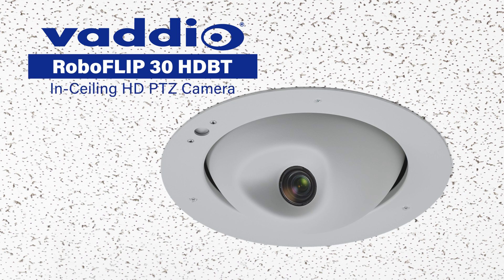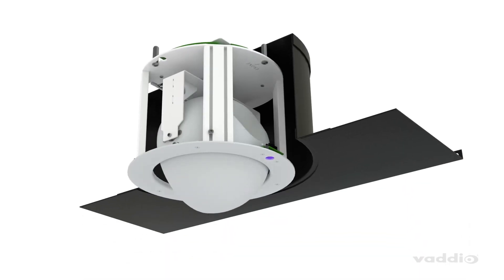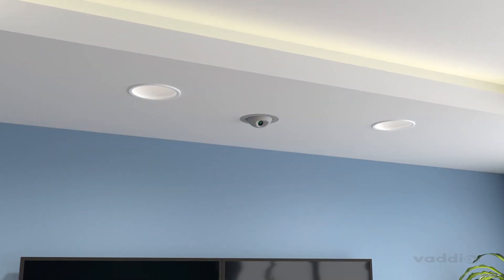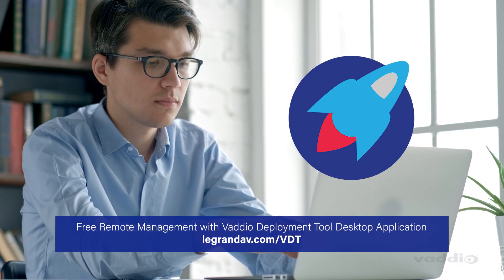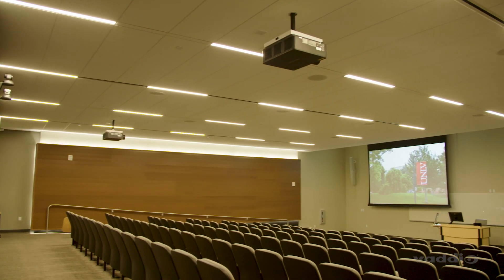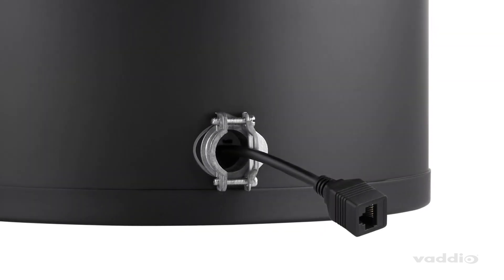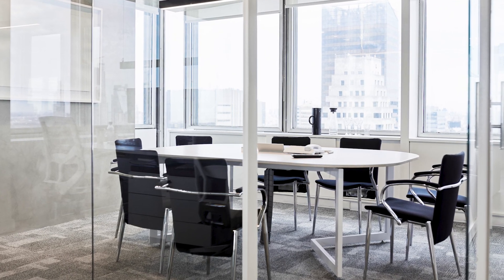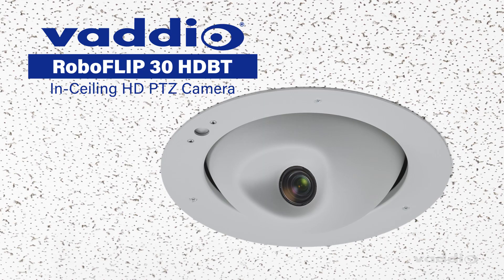We're flipping out over this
The RoboFLIP recessed in-ceiling PTZ camera is the newest architectural camera from Vaddio.  Great for videoconferencing, lecture capture, and streaming live events.

The RoboFLIP fully rotates into its recessed ceiling case when in standby mode for a clean look and visual assurance that video feeds are not active. Equipped with 30x zoom, silent direct-drive motors, and our patented Tri-Sync Motion, the RoboFLIP is a premium camera designed to deliver high-quality HD video.

The camera has a single connection point, an HDBT port, that provides PoE++ power, video, control and network connection. Connect to an HDBaseT video switch or OneLINK extension system for a variety of video outputs. Compare OneLINK systems to choose from output options such as HD-SDI, HDMI, USB 3.0 and IP streaming.

Download the free Vaddio Deployment Tool to set up, manage and control the RoboFLIP Camera and any other compatible Vaddio device on the network.

Key Features:
Modern and minimalistic design
PTZ camera with 30x zoom, 70.2 degree FOV with 1080p/60 resolution
Simultaneous HDBaseT and IP H.264 streaming
Pairs with Vaddio OneLINK receivers